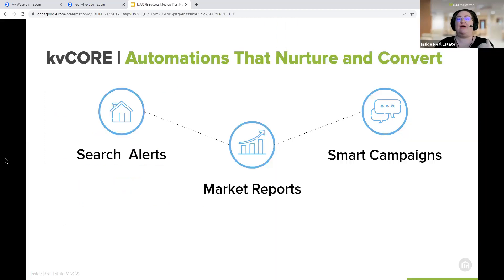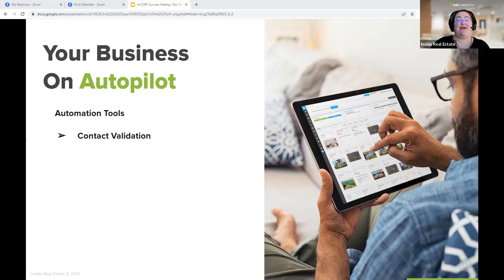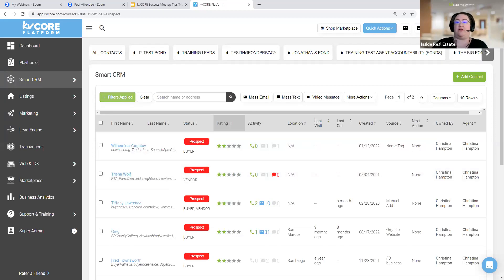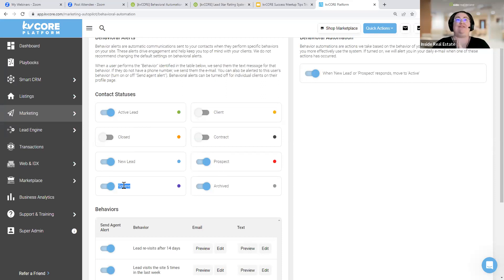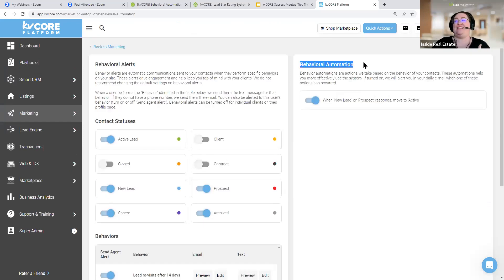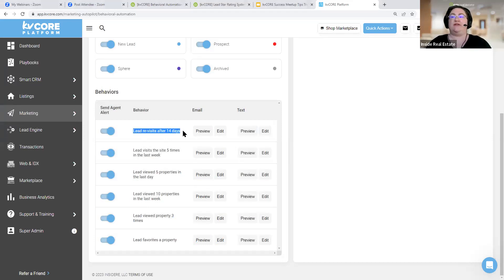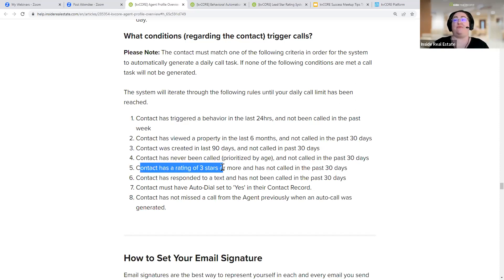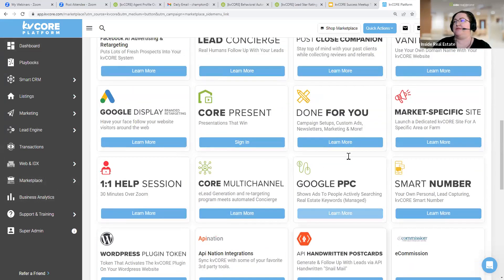Cool Automations You May Not Know About